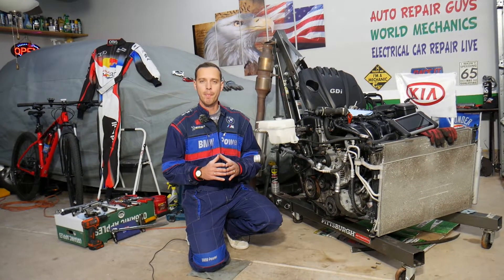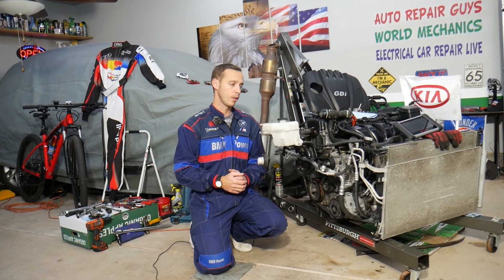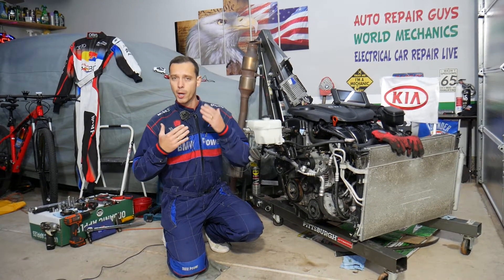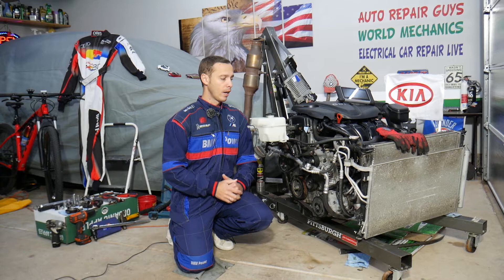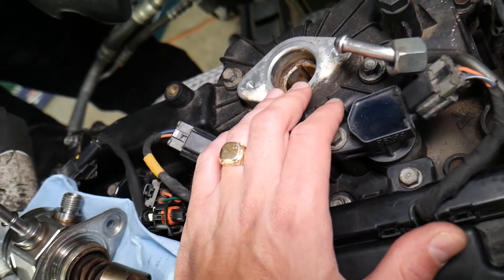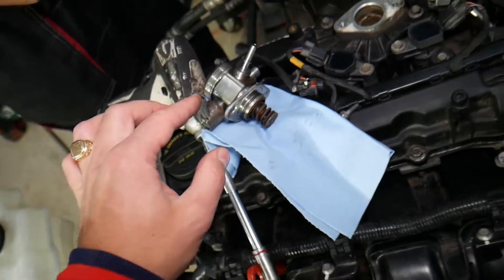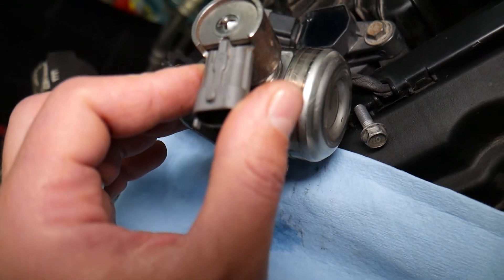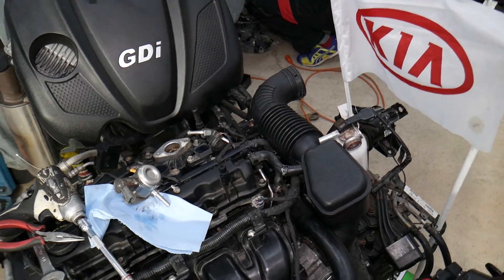CODE P0001 P0002 P0003 P0004 FUEL VOLUME REGULATOR KIA SORENTO, KIA SPORTAGE CHECK ENGINE LIGHT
If you have Kia Sportage Sorento and you have check engine light and code P0001, P0002, P0003, P0004 fuel volume on Kia Sportage Sorento with 2.4 GDI engine in this video we will explain what causes that. We demonstrated what causes code P0001, P0002, P0003, P0004 fuel volume on 2013 Kia Sportage Sorento but the video may be helpful on:
2012 Kia Sportage Sorento P0001, P0002, P0003, P0004 Fuel Volume
2013 Kia Sportage Sorento P0001, P0002, P0003, P0004 Fuel Volume
2014 Kia Sportage Sorento P0001, P0002, P0003, P0004 Fuel Volume
2015 Kia Sportage Sorento P0001, P0002, P0003, P0004 Fuel Volume
2016 Kia Sportage Sorento P0001, P0002, P0003, P0004 Fuel Volume
2017 Kia Sportage Sorento P0001, P0002, P0003, P0004 Fuel Volume

► High Pressure Fuel Pump
► Fuel Pump Cam Follower